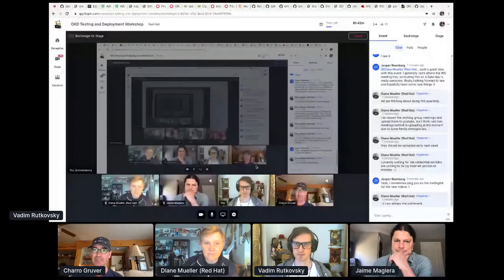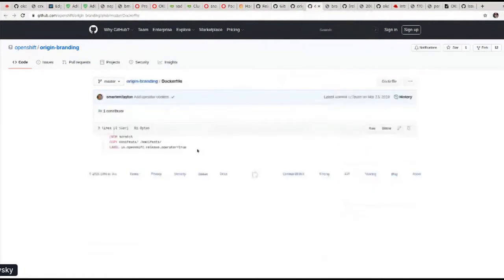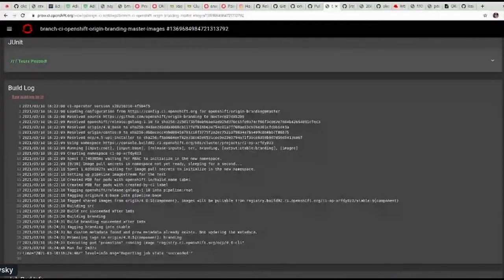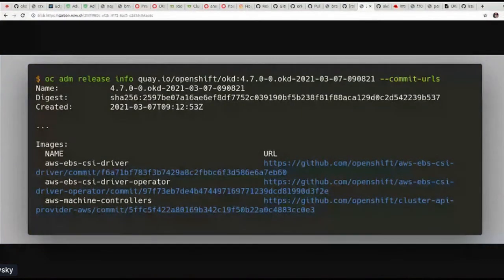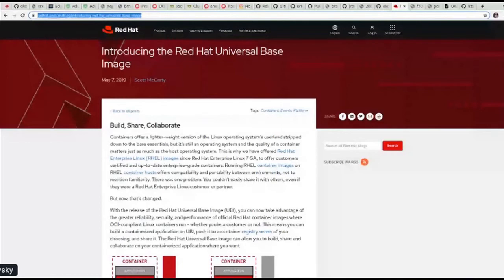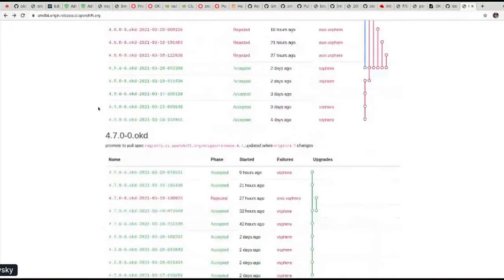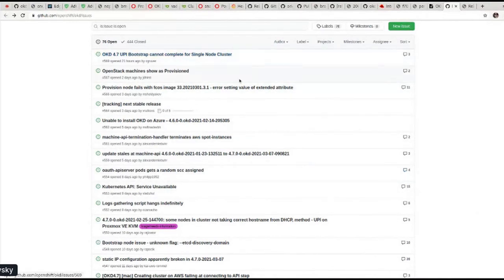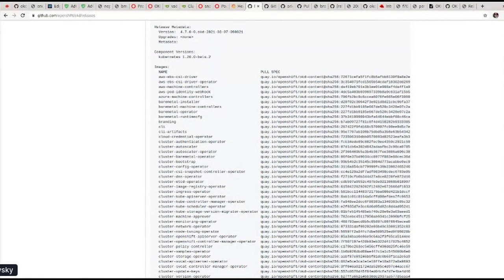OKD Release Process Vadim Rutkovsky Red Hat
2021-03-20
Narrator: Vadim Rutkovsky (Red Hat)
from OKD Working Group's OKD Testing and Deployment Workshop